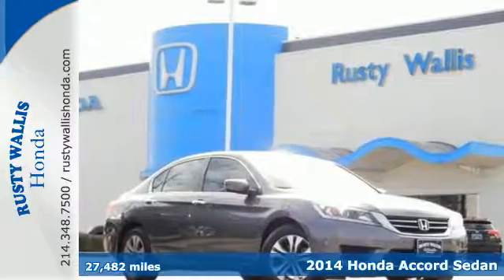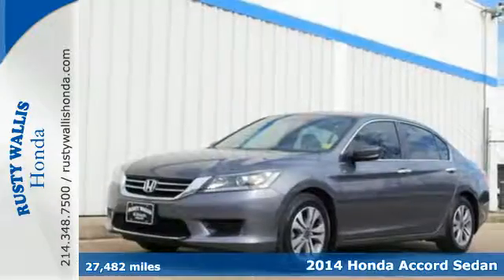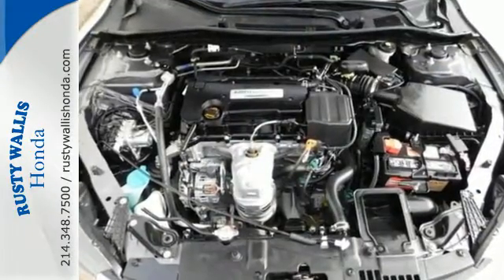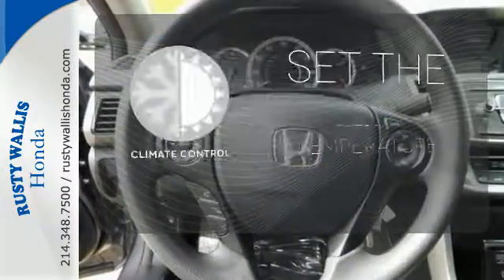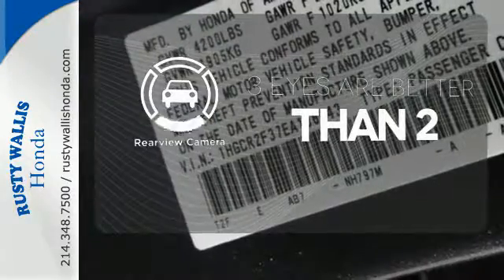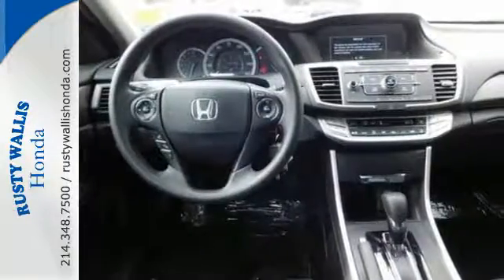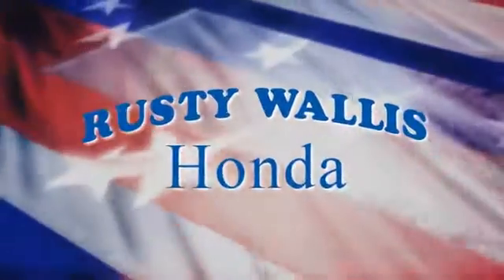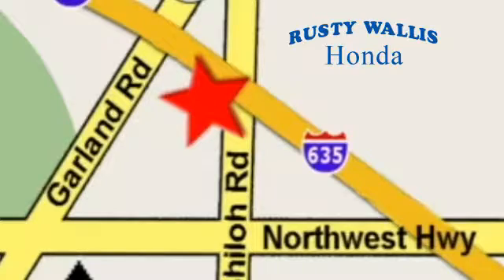2014 Honda Accord Sedan Dallas TX Fort Worth, TX H7283 - SOLD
Year: 2014
Make: Honda
Model: Accord Sedan
Trim: LX
Engine: 4 Cyl - 2.4 L
Transmission: Variable
Color: Modern Steel Metallic
Interior: Black
Mileage: 27482
Stock #: H7283
VIN: 1HGCR2F37EA106643
Accord LX, Honda Certified, 4D Sedan, 2.4L I4 DOHC i-VTEC 16V, CVT, FWD, Modern Steel Metallic, Black Leather Seats, Honda Certified with Warranty, Leather Seats, Heated Seats, Polished Alloy Wheels, Clean History Report, Local Trade, Like New, Passed Dealer Inspection, Vehicle Detailed, and Recent Oil Change. 160-Watt AM/FM/CD Audio System, 4 Speakers, 4-Wheel Disc Brakes, ABS brakes, Automatic temperature control, Brake assist, Delay-off headlights, Dual front impact airbags, Dual front side impact airbags, Electronic Stability Control, Four wheel independent suspension, Front dual zone A/C, Fully automatic headlights, Panic alarm, Power door mirrors, Power windows, Remote keyless entry, Security system, Speed control, Speed-sensing steering, Steering wheel mounted audio controls, Tachometer, Telescoping steering wheel, Tilt steering wheel, Traction control, and Trip computer. brbrDon't waste your chance at owning this gorgeous-looking 2014 Honda Accord. When H2O starts showing up in the weather forecast, the FWD power delivery will help keep you in control of things. Honda Certified Pre-Owned means you not only get the reassurance of a 12mo/12,000 mile limited warranty, but also up to a 7yr/100k mile powertrain warranty, a 182-point inspection/reconditioning. Earned the top award in its respective segment for resale value. brbr8 Time Presidents Award winner,the most of any Metroplex Honda dealer.Customer service,integrity and character is where we proudly hang our hat. Stop in and give us the chance to impress. Remember, Every Honda purchased at Rusty Wallis Honda comes with a maintenance program that includes your first two oil changes free!

Address:
12277 Shiloh Road